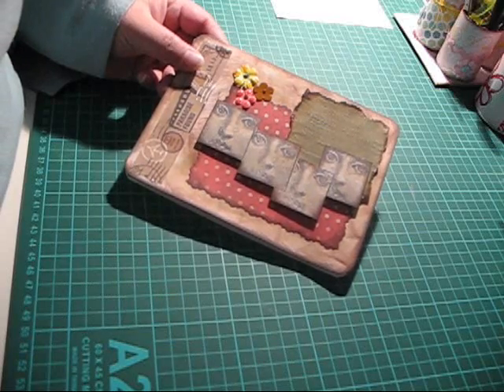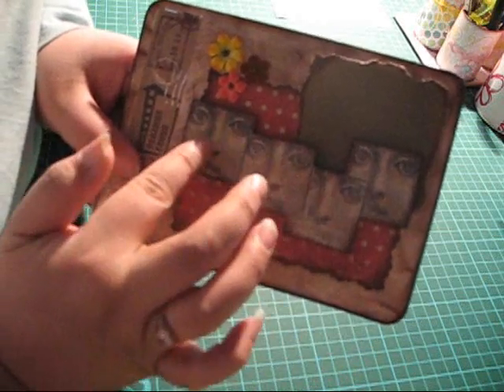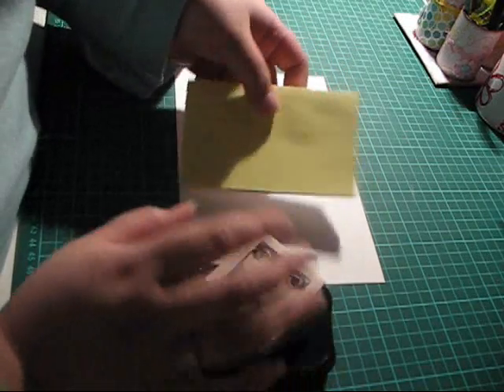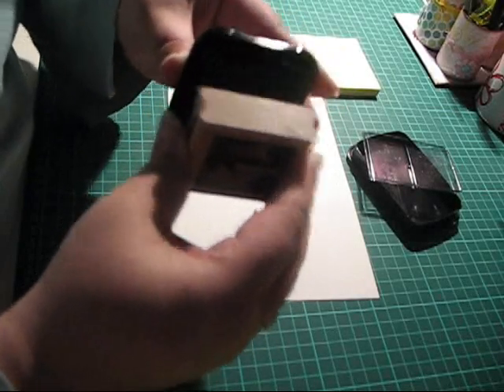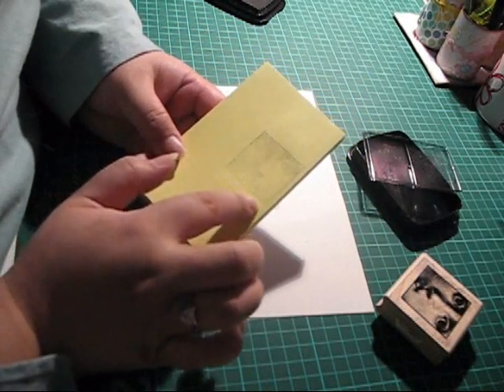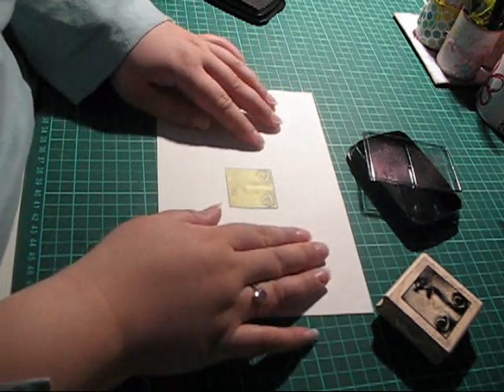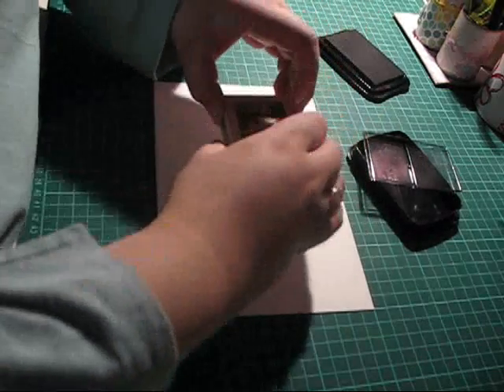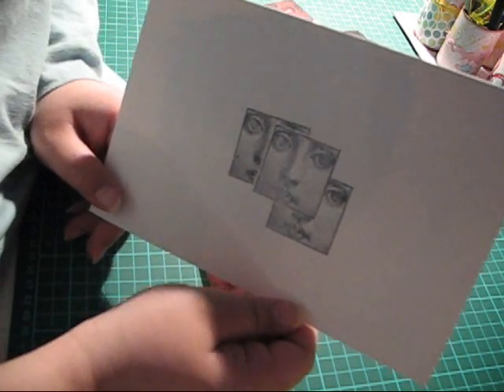How to mask a rubberstamp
What's a stamp mask and how do you use it? In this video you'll see how you can create 3-d images from your rubberstamps.